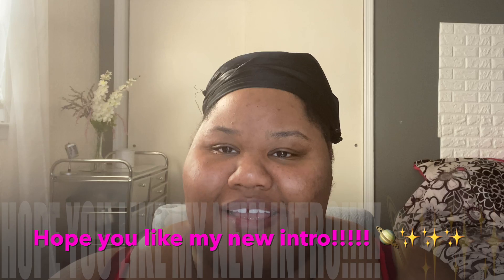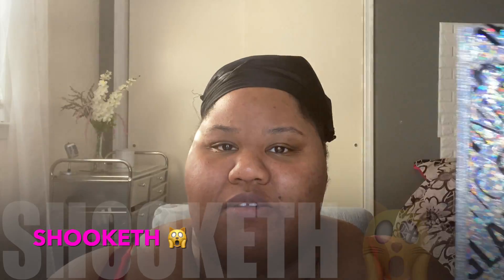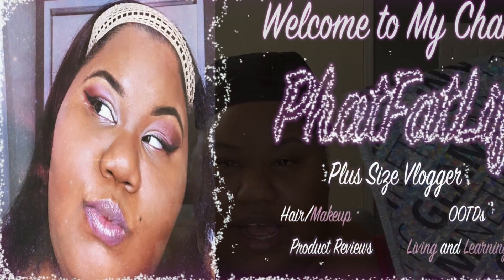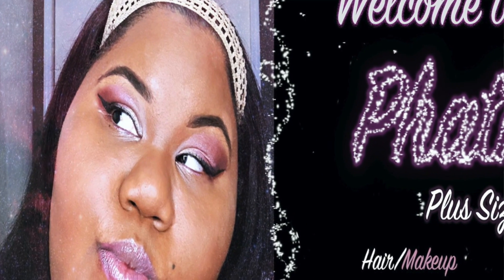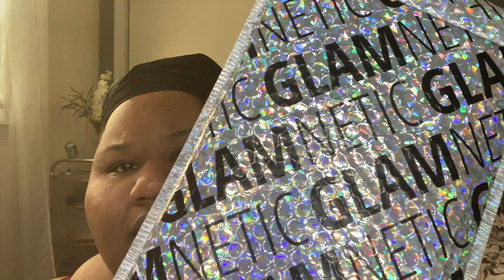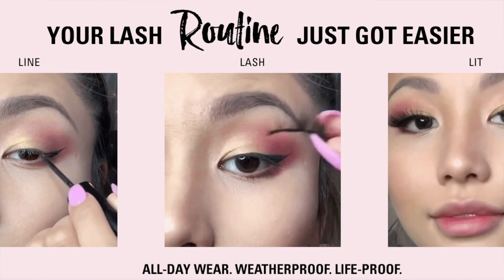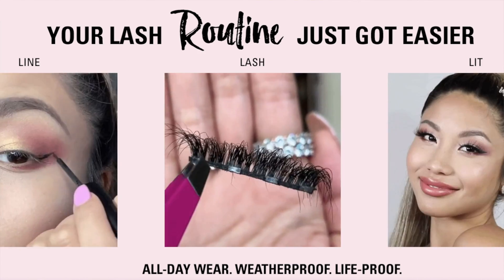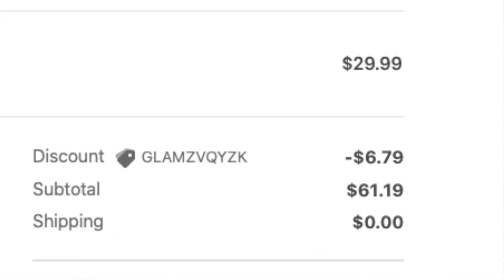Glamnetic Magnetic Eyelash Review and Full Face Makeup Look 👁💄💋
Hi guys! I also do a full face of makeup, the best I know how lol, enjoy!